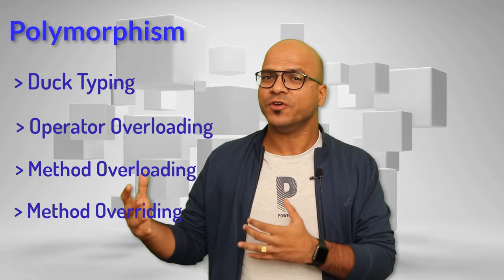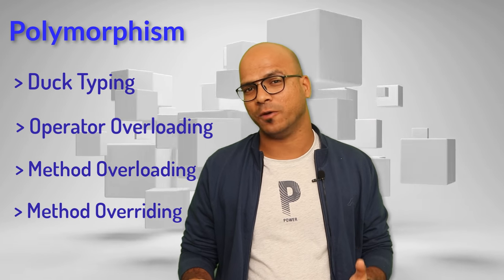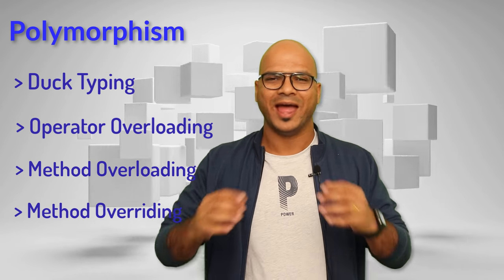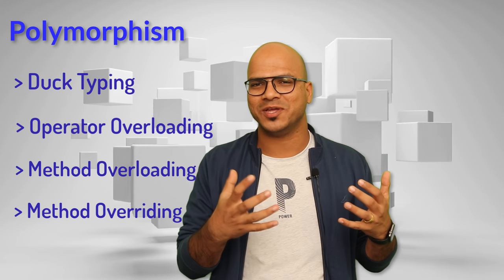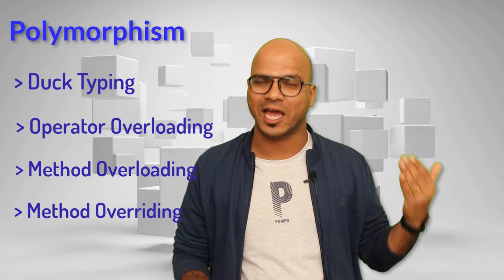#57 Python Tutorial for Beginners | Introduction to Polymorphism